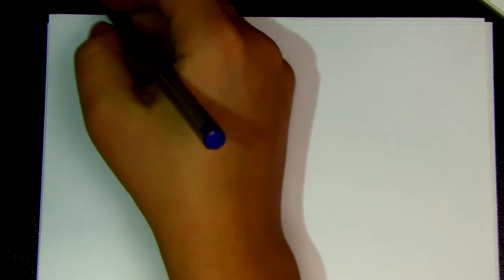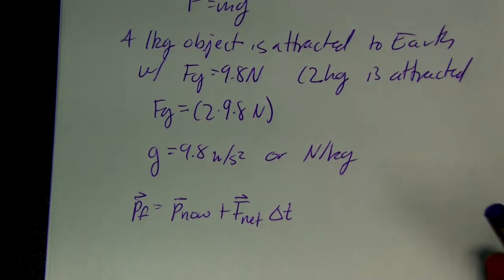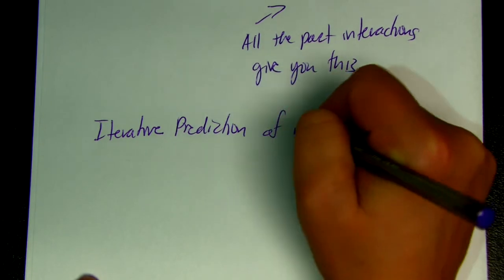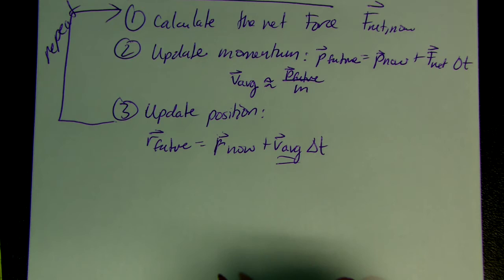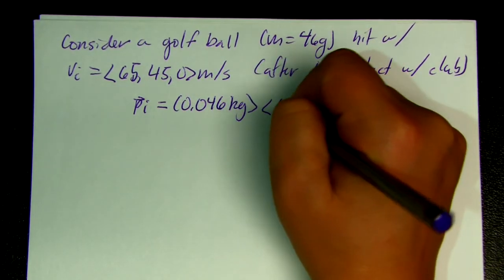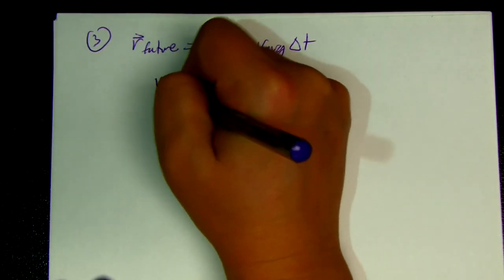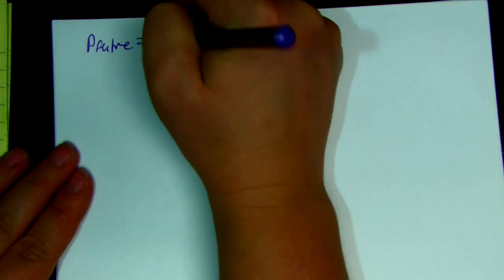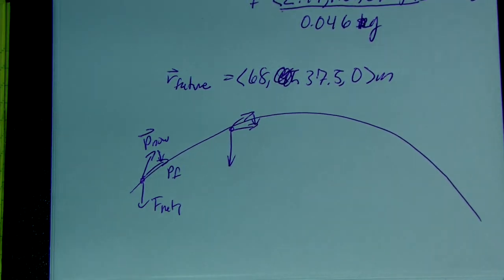NWC Physics 1 Chapter 2: 2.4